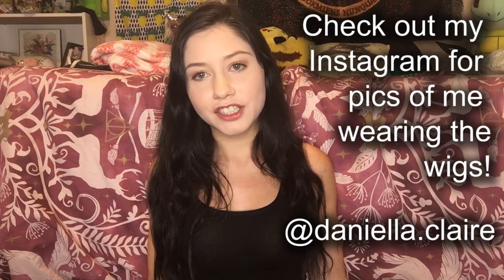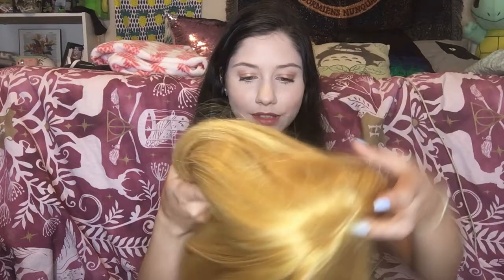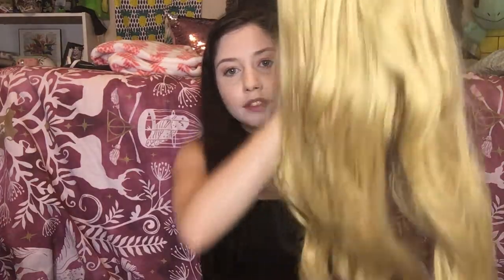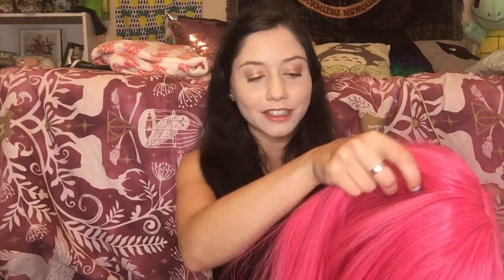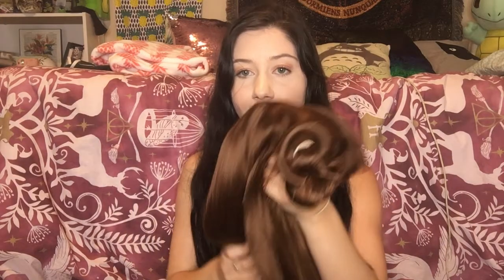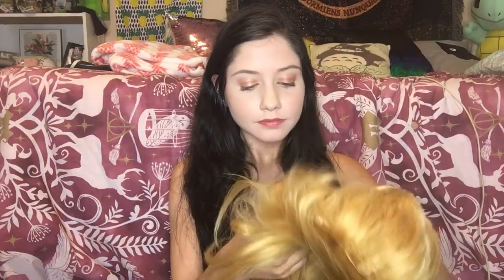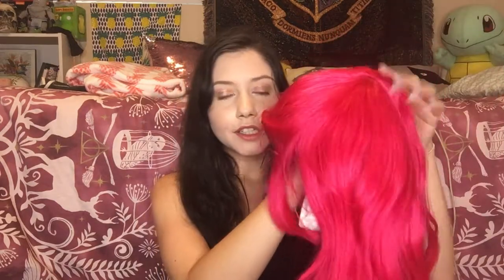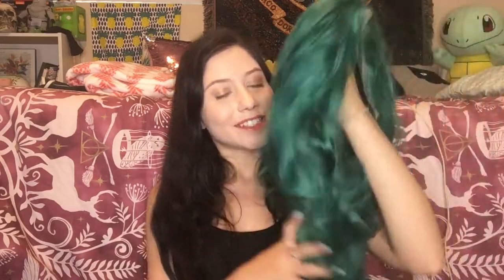My Cosplay Wig Collection!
You can see pics of me wearing most of my wigs on my instagram

Support my Starbucks addiction!

PS: I know my color balance is messed up. I'm working on it :)